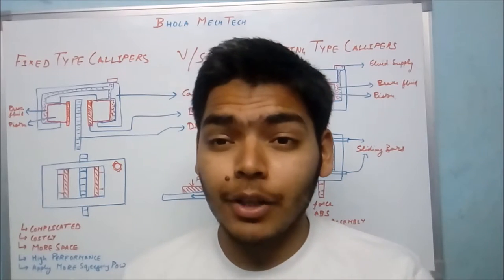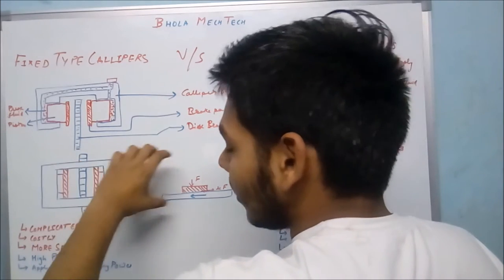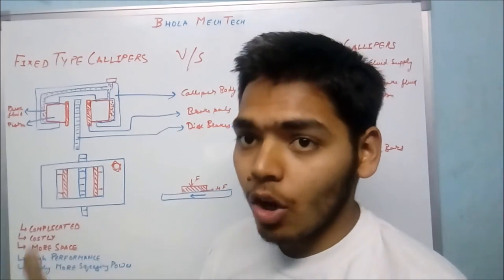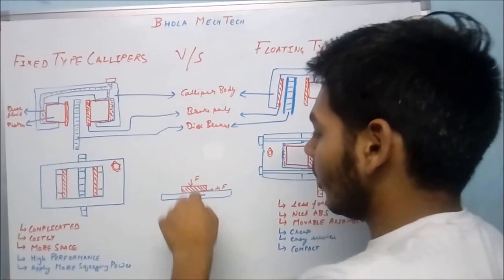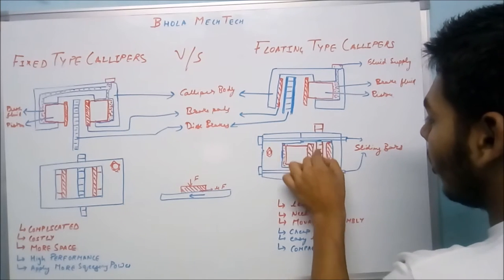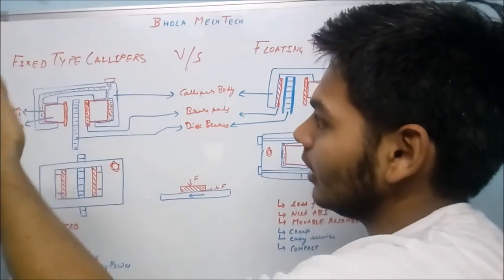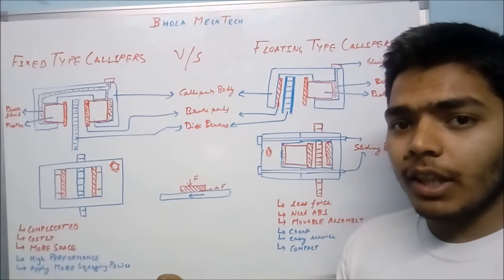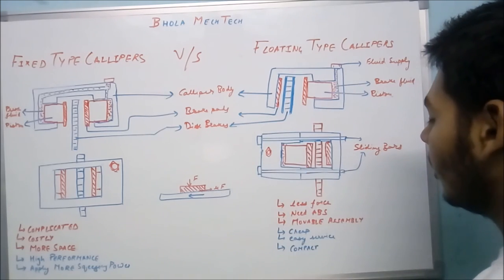brake callipers explained in english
hello friends i have explained abiut brake callipers in this video..
hope you like this videos